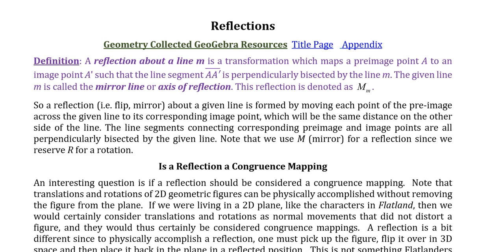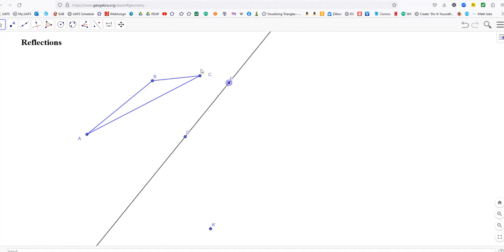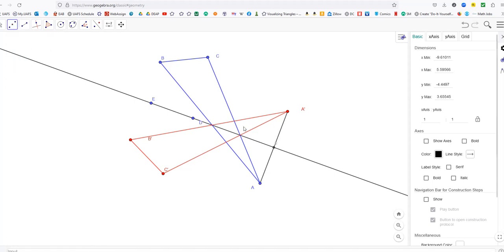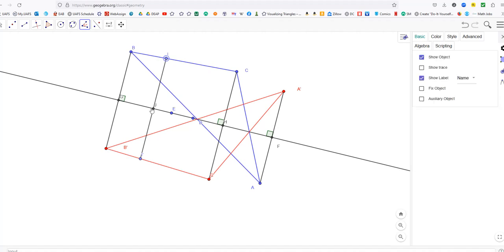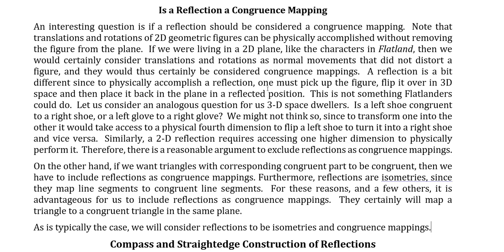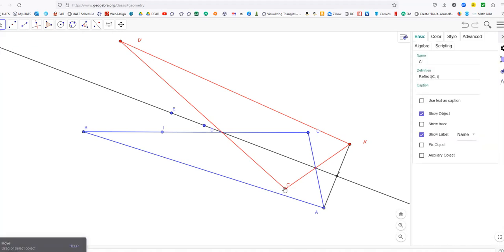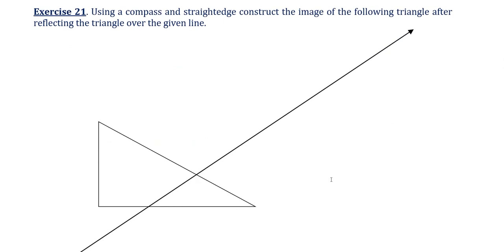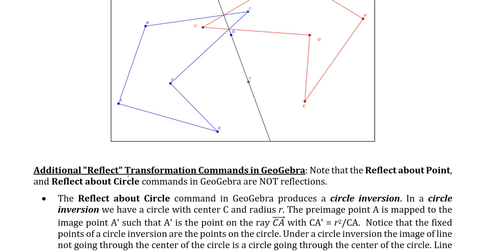Geometry 13.14 Introducing Reflections